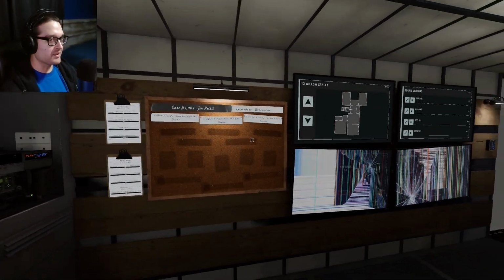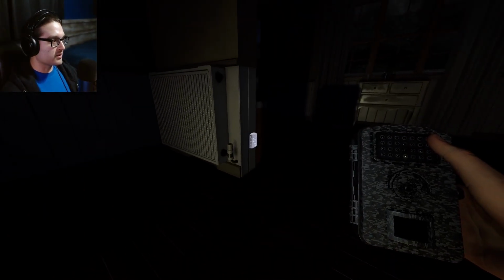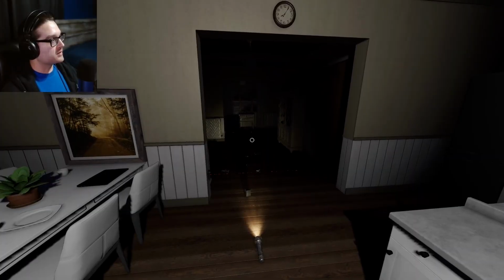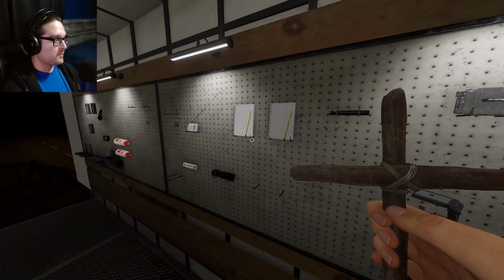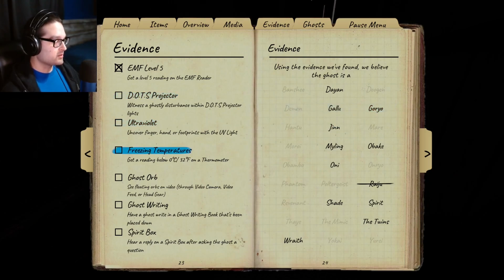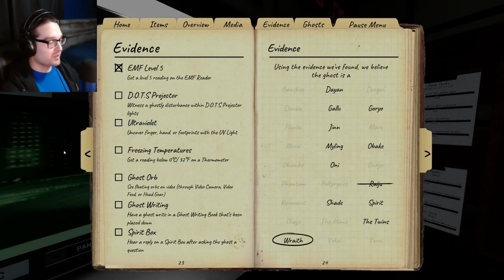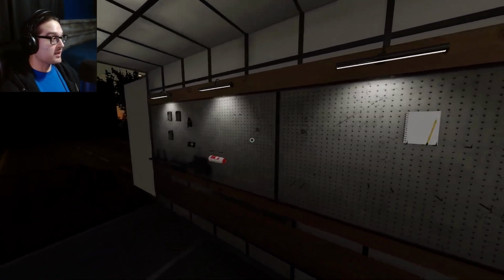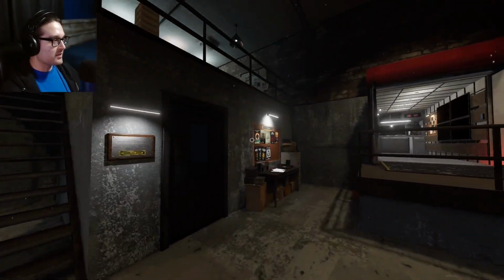This Ghost FORCED me to DECIDE | Phasmophobia Nightmare Solo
We survived the snow storm, now its time to get back into nightmare Phasmophobia with a ghost that makes me choose between two types!